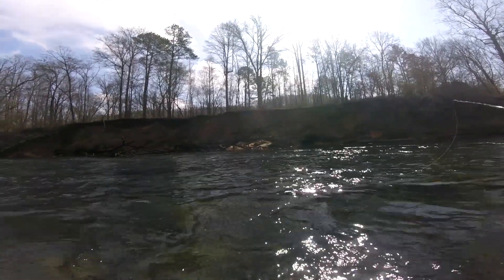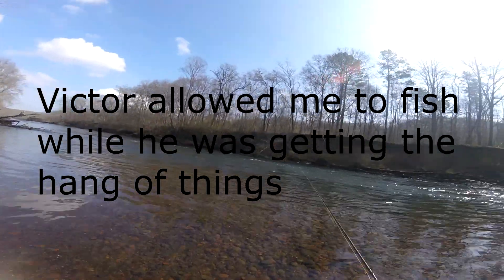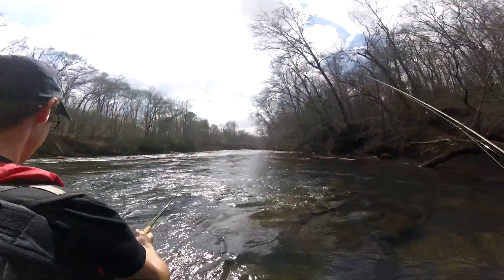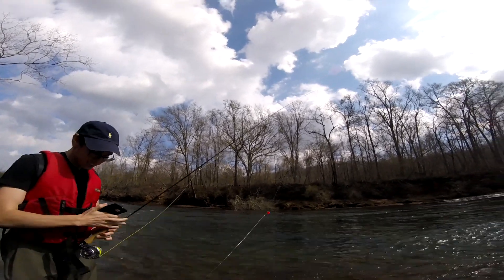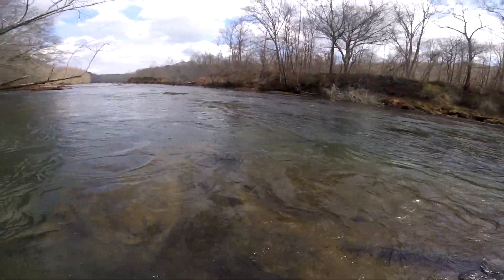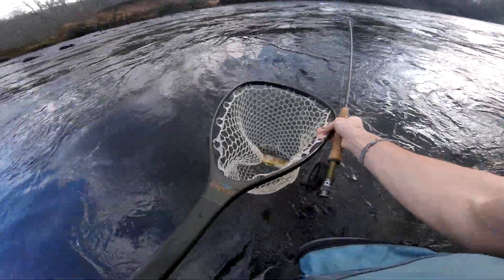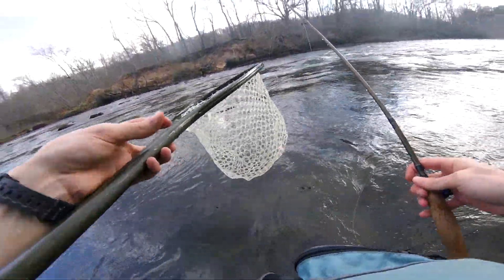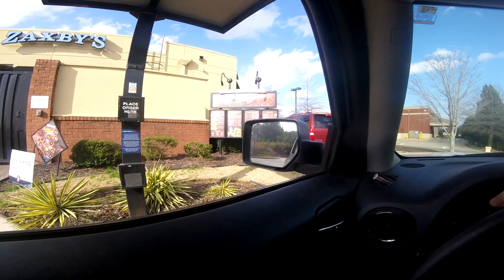Fly Fishing the Chattahoochee River with special guest Victor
On this episode, we had the pleasure of fishing with Victor. Victor wanted to catch his first trout on a fly rod and we were thrilled to help him out!

If you would like to join us on the river, feel free to message us as any time!